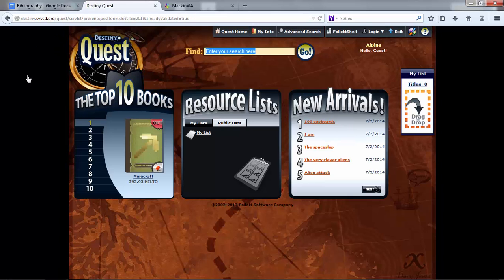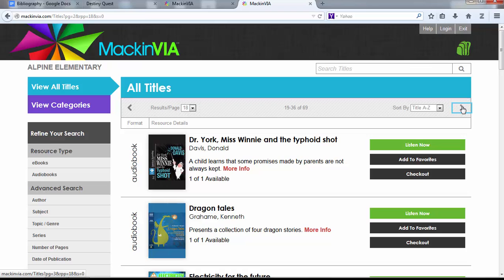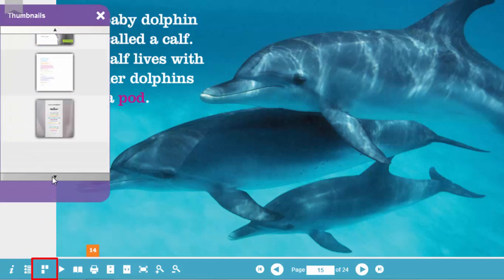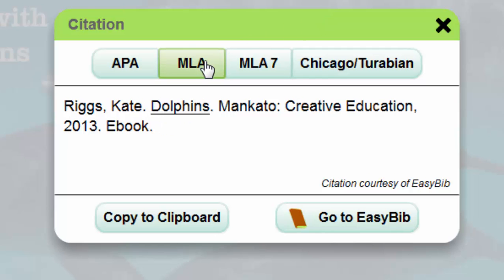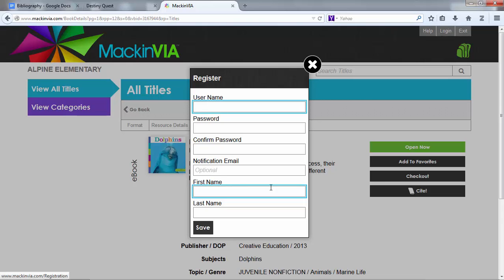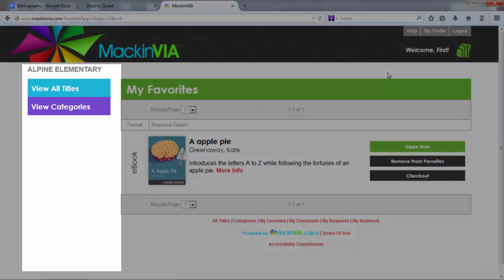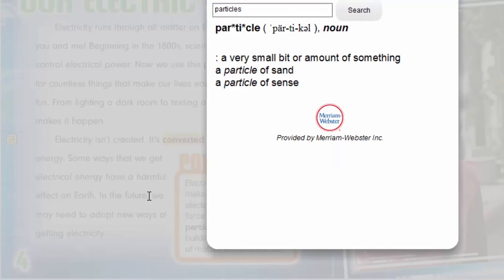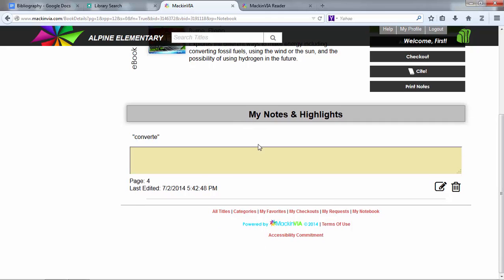Alpine Elementary MackinVIA tutorial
Tutorial for Alpine Elementary students and staff to use MackinVIA eBooks